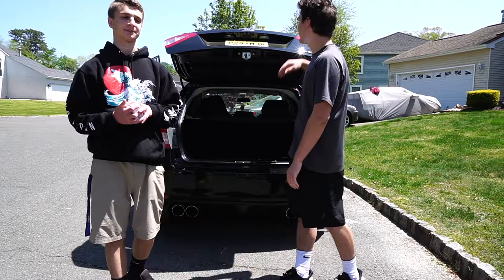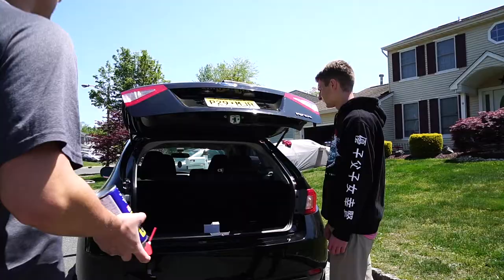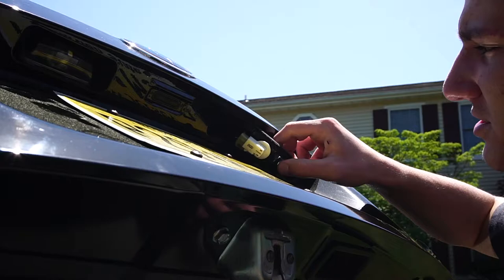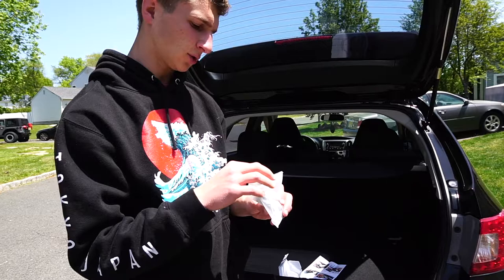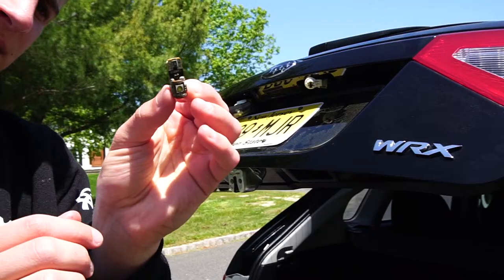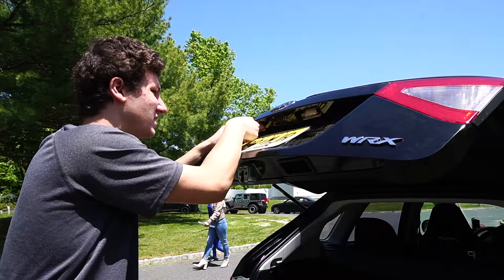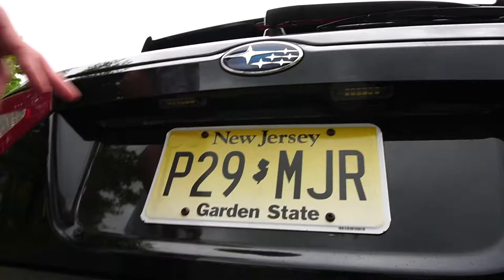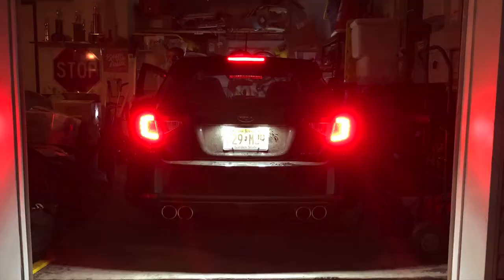LED LICENSE PLATE LIGHT INSTALL (WRX)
These led lights were sooooo worth it! I highly recommend it!
heres the link to them if you're interested!